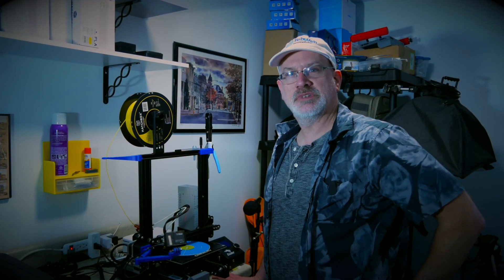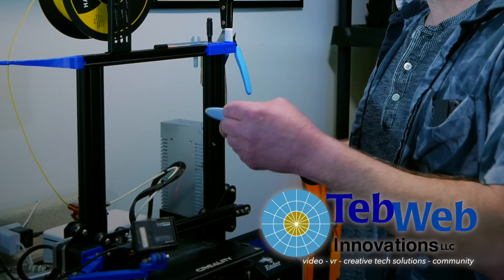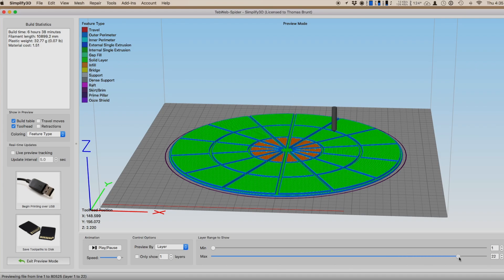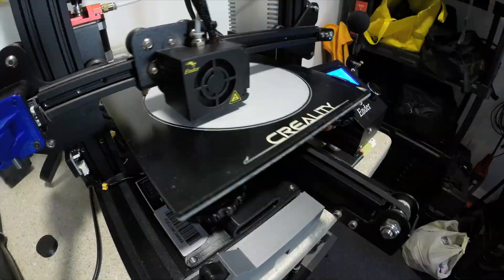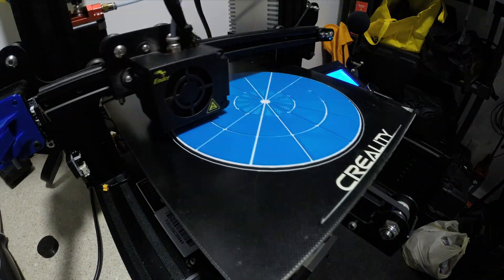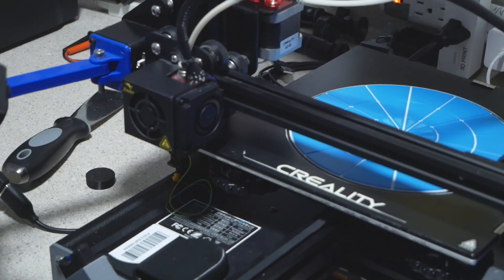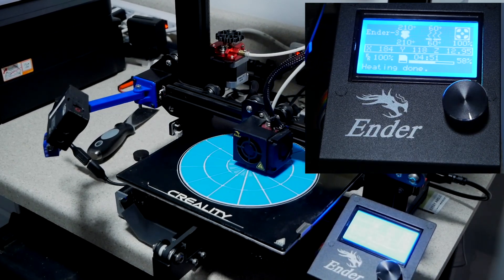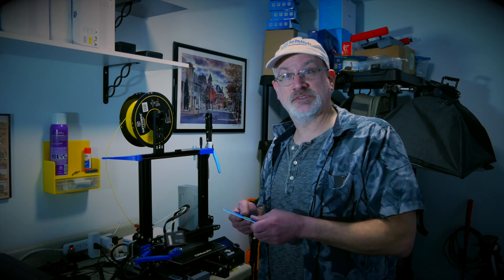Multicolor Printing with Creality Ender 3 3D Printers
A how-to guide to making great multicolor 3D prints with the single extruder Ender 3 series printers.

Here is the code to cut & paste into the "Post Processing" part of your G-Code script.  Replace the number with the layer number you would like to change filaments.  You can add as many of these as you wish.

{REPLACE "; layer 9," "M600\n; layer 9,"}
{REPLACE "; layer 20," "M600\n; layer 20,"}

If you have the Ender 3 v2 and it doesn't work, make sure you update to the latest firmware